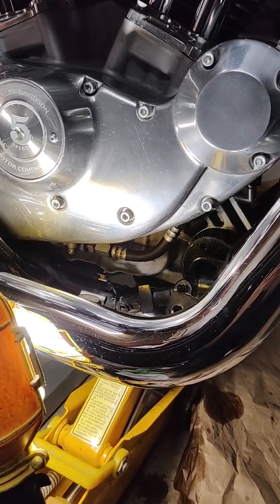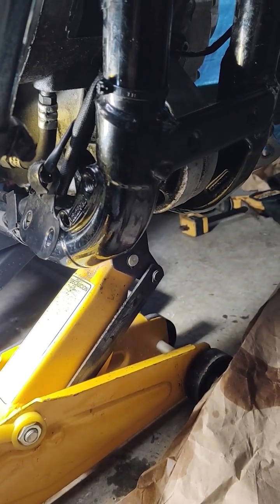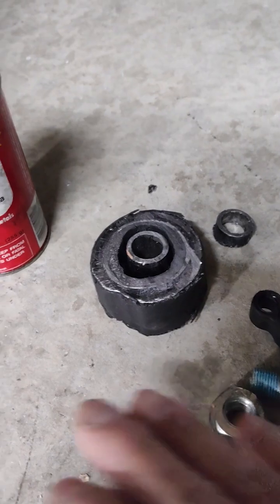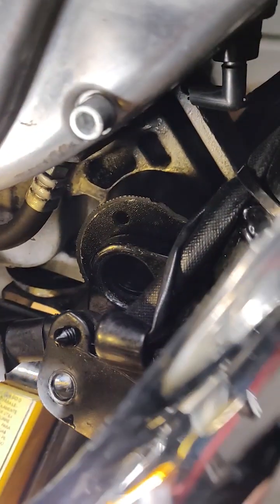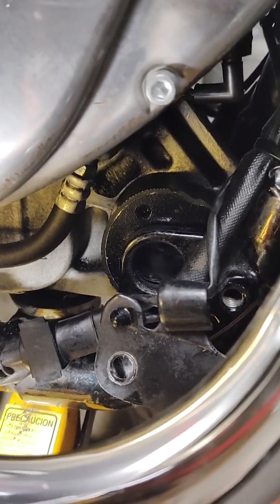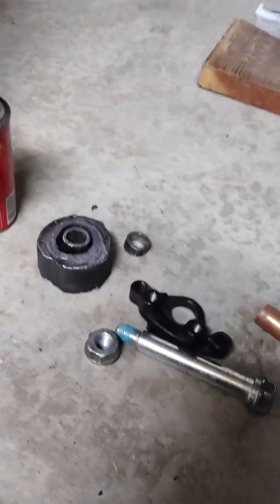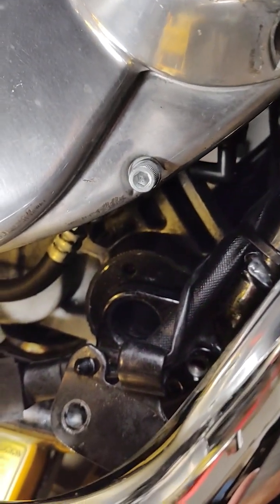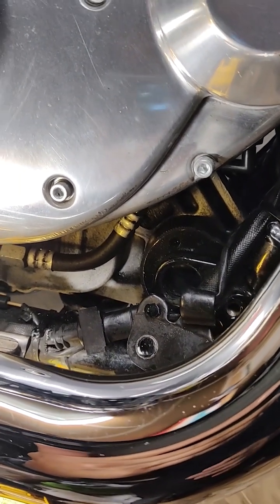HD Sportster Front Motor Mount Installation Tips 2004-2017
Replaced my front motor mounts as I was getting good shake/vibrations from the engine. The old mounts were slanted but not sure if I needed to replace them as the body of the old mounts were still in good shape.  Noticed no significant change with the vibrations after replacing them, but will see if things change over time.

Torque Specs:
Main Mount Bolt: 60-70lbs